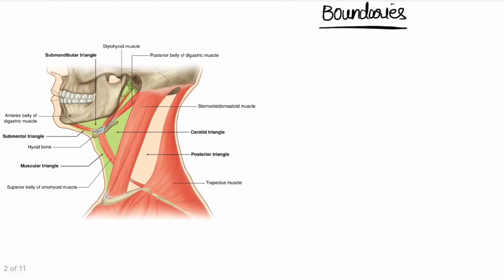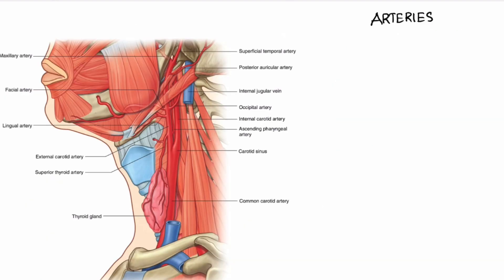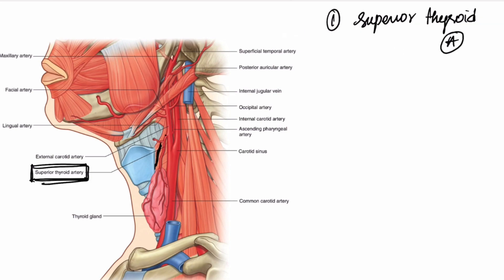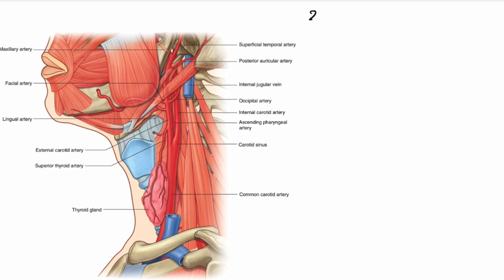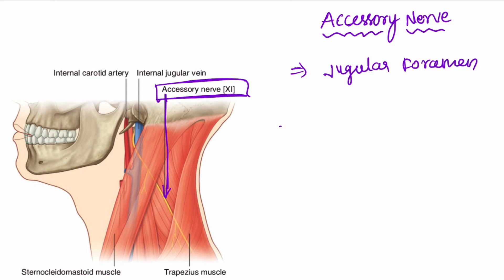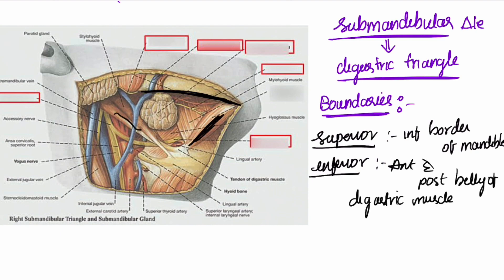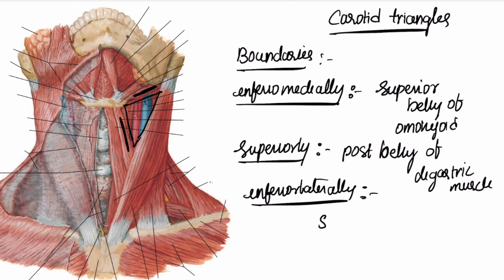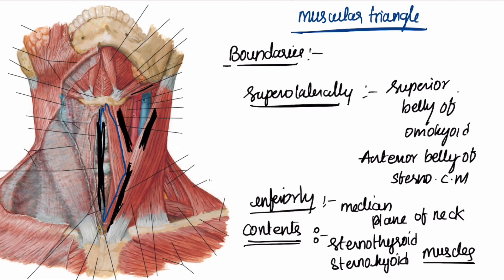SIMPLIFIED ANATOMY OF ANTERIOR TRIANGLE - Head and Neck superficial structures of neck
SIMPLIFIED ANATOMY OF ANTERIOR TRIANGLE

This contains Anatomy of anterior triangle and also the contents of triangles present in this ..